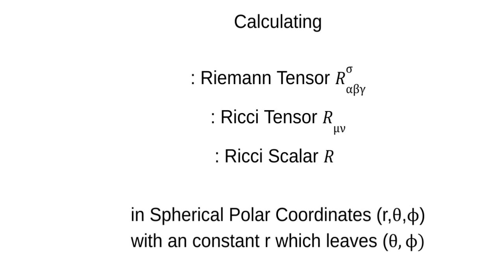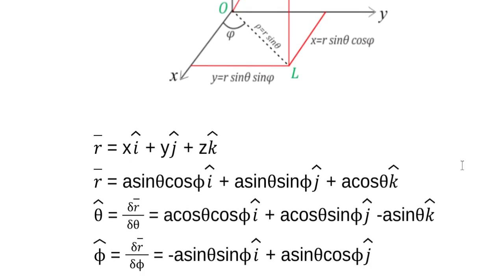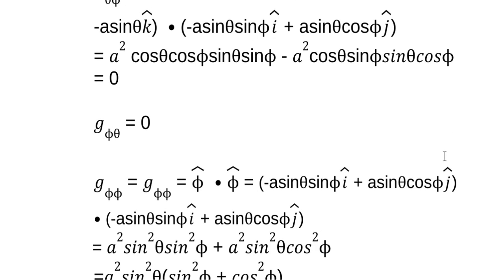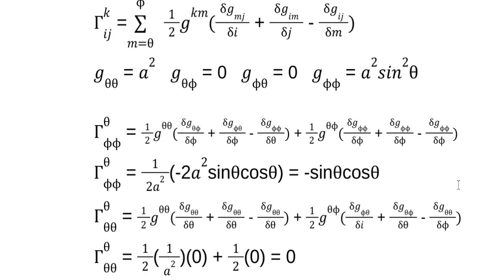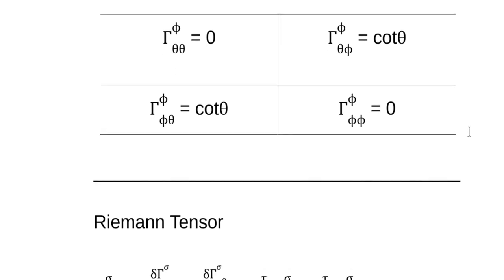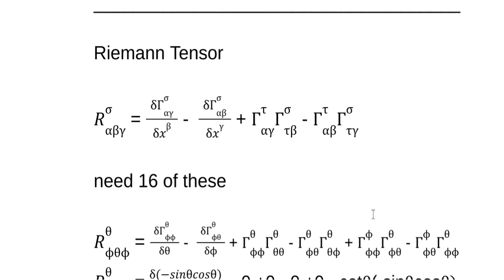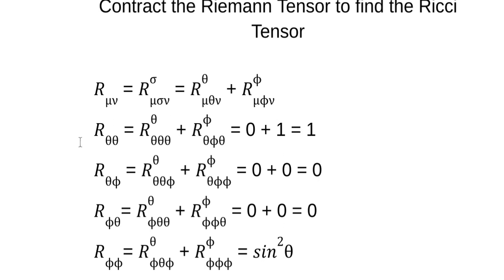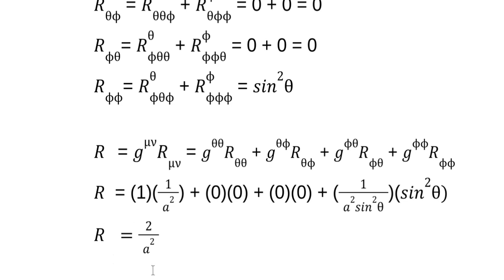Finding the Riemann Tensor, Ricci Tensor, and Ricci Scalar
May help to watch these first